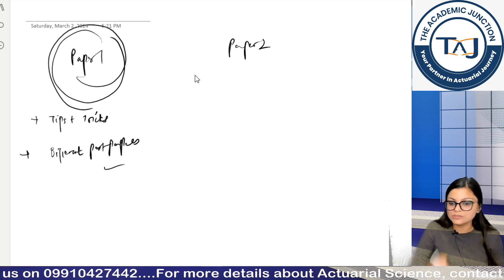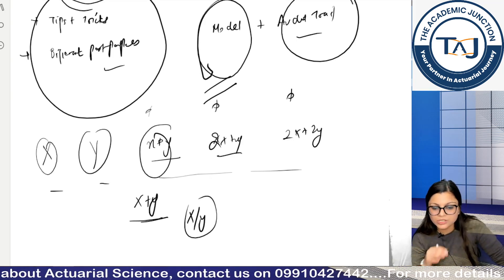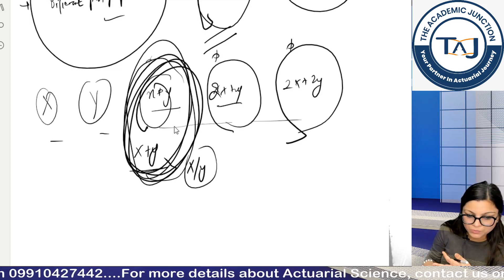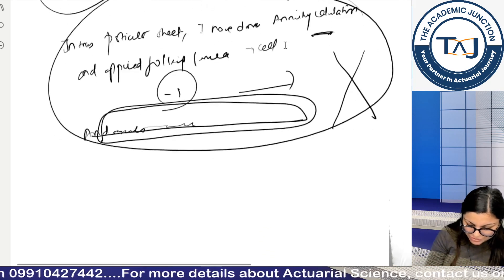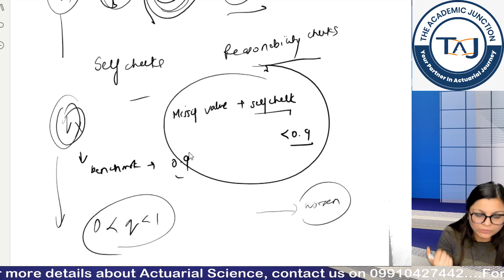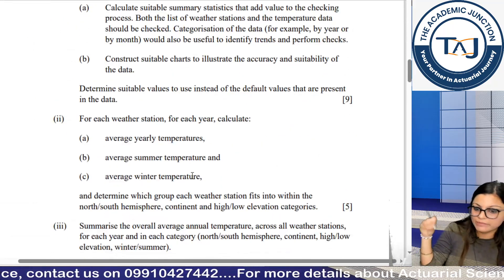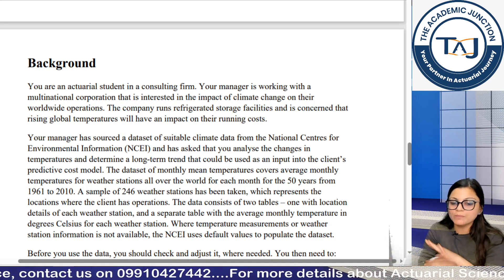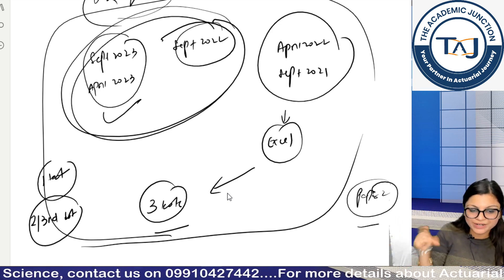CP2 Basic Tips & Tricks for24 Exams!By Silky Goyal The Academic Junction |Actuarial Science Coaching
Hello Students,

Classes available for CM1/2, CS1/2, CB1/2, CP1/2/3,SP4/5.